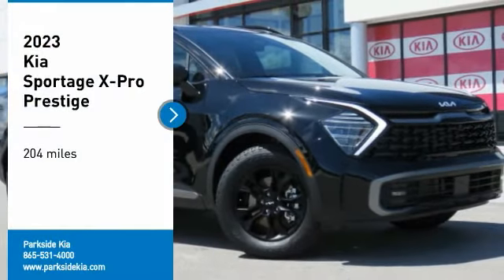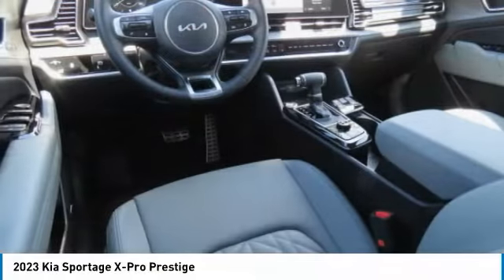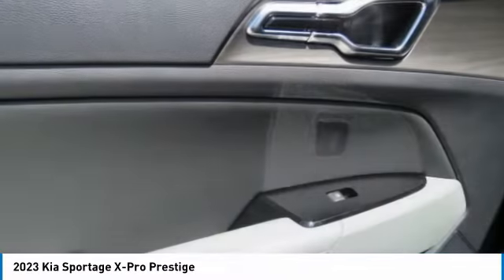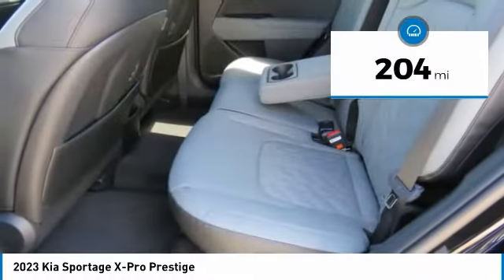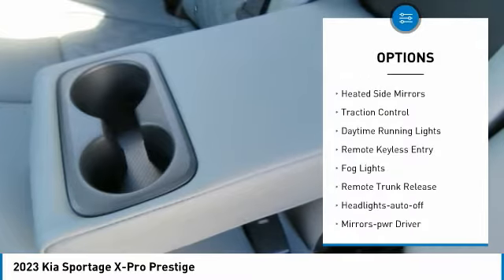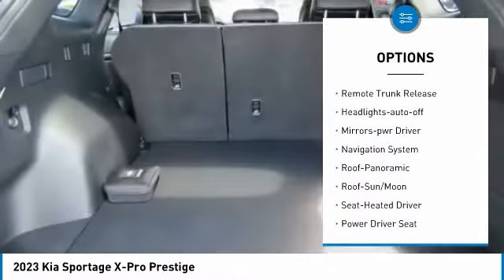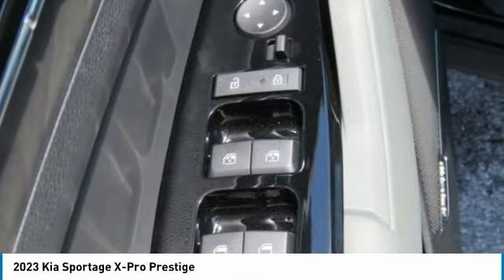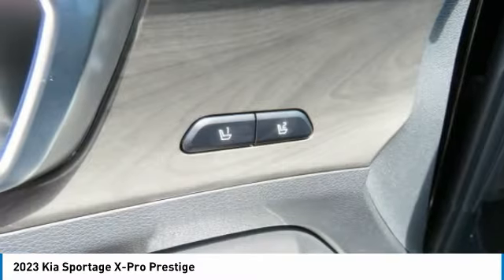2023 Kia Sportage Knoxville TN PG013970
2023 Kia Sportage X-Pro Prestige

Parkside Kia
9929 Parkside Drive

Don't miss this 2023 Kia Sportage. It's equipped with great features. You'll want to take this sport utility home. Make a great choice today.